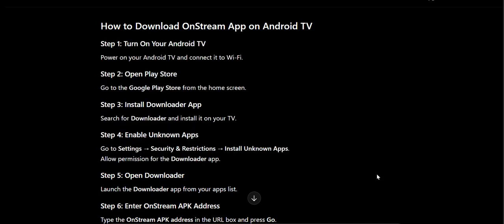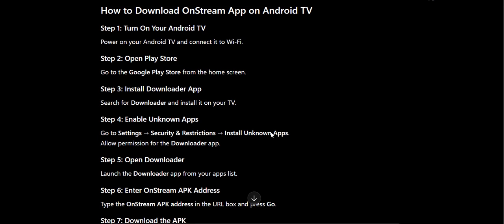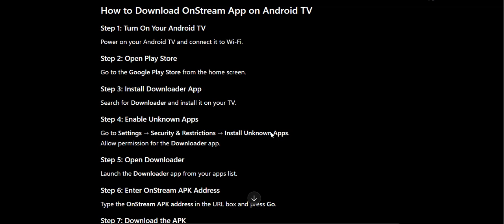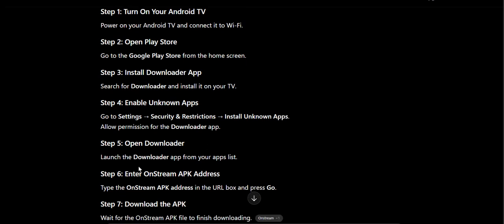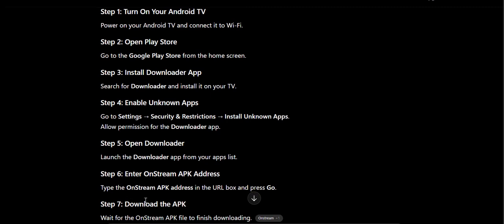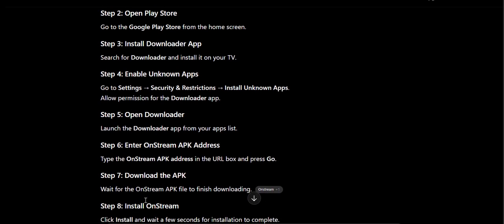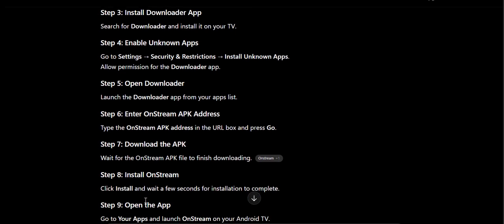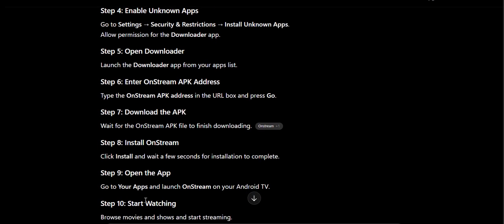How to Download OnStream App on Android TV l How to install onstream app on android TV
How to Download OnStream App on Android TV
Watch complete video to install it.